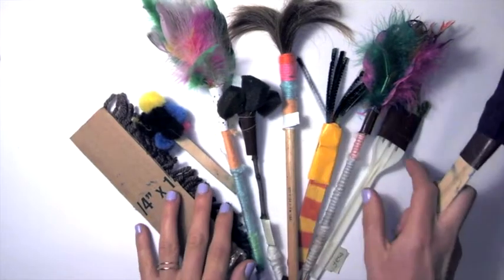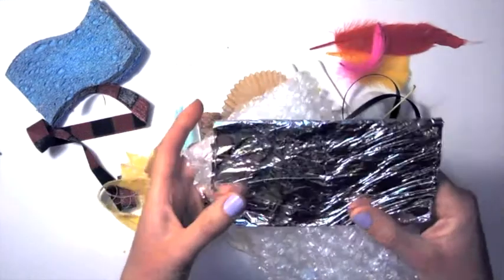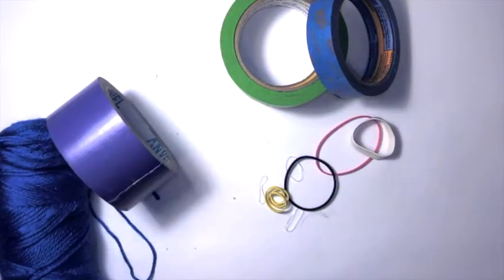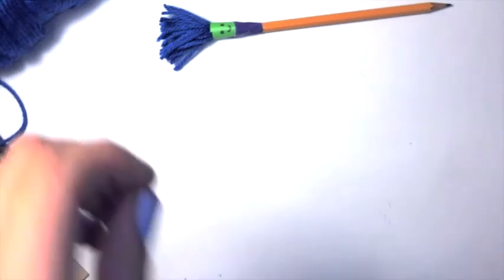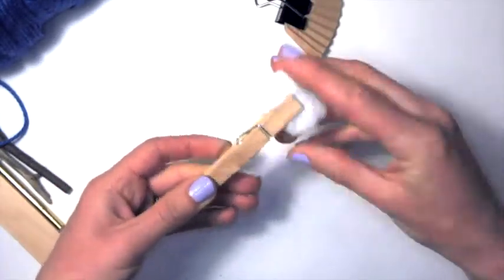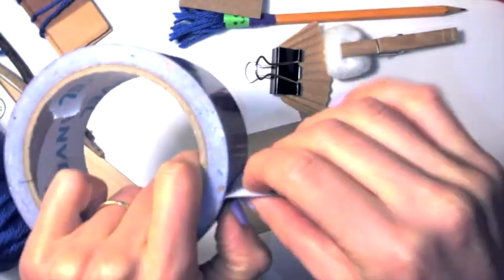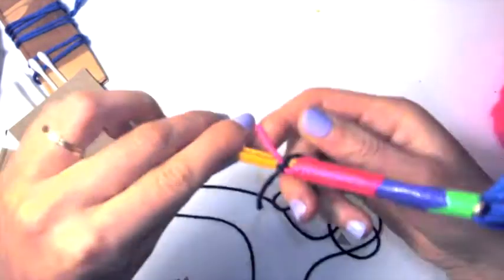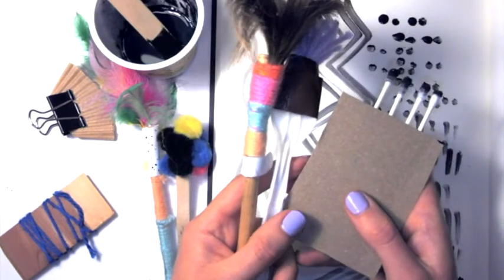DIY Handmade Paintbrush / Texture Tool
Learn how to create a handmade paintbrush from found materials that can be used to add unique texture to your artwork!